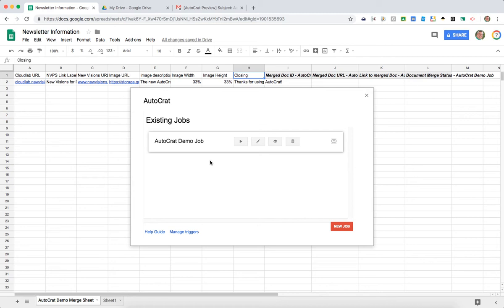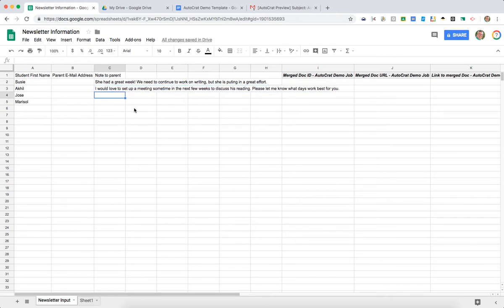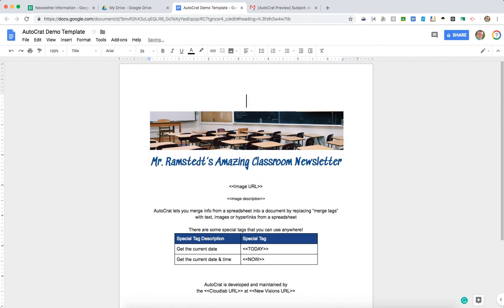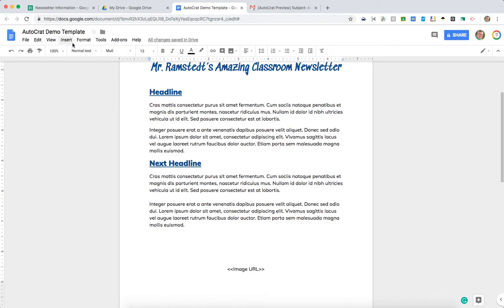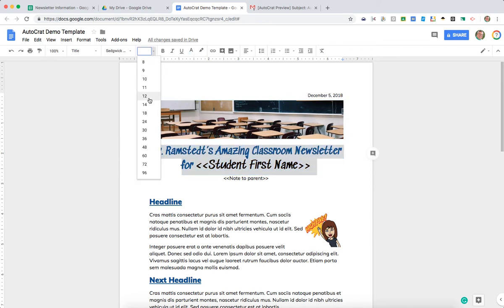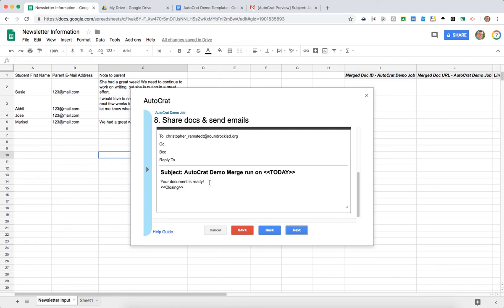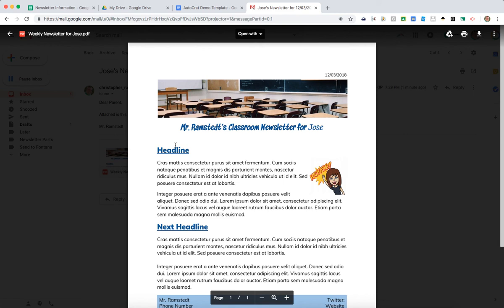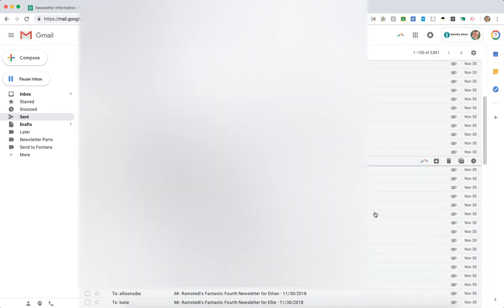Using Autocrat to Customize Student Newsletters (Part 2)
Inspired by Alice Keeler here is a video of me putting together a quick custom newsletter template. This video covers the creation of the newsletter itself. Part 1 covers the basics of creating the files and installing Autocrat.

Sorry about the blur at the end of the video - privacy and stuff. :-)